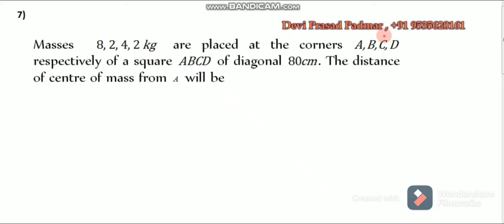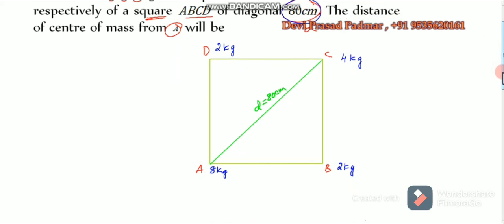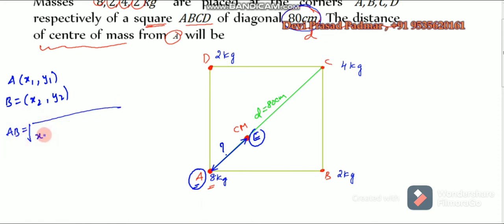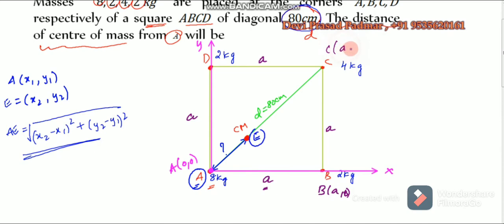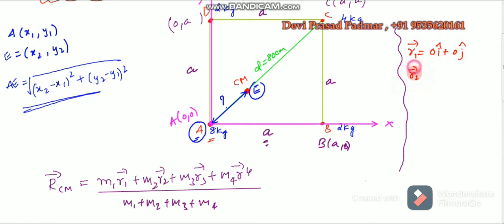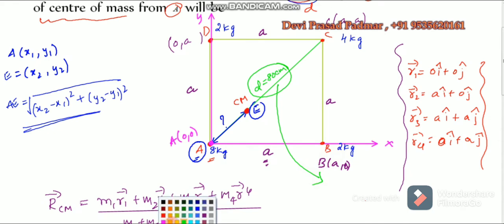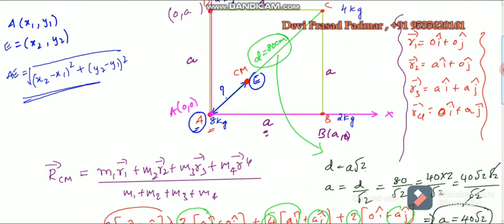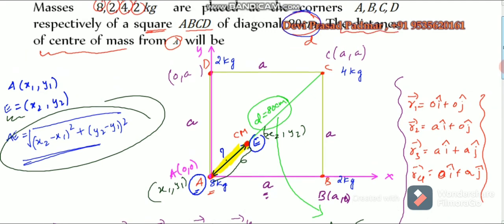Distance of centre of mass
Masses    are placed at the corners   respectively of a square   of diagonal  . The distance of centre of mass from   will be